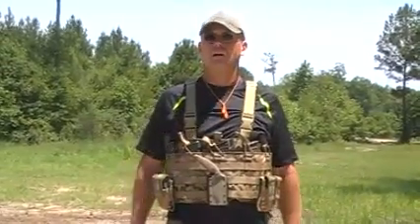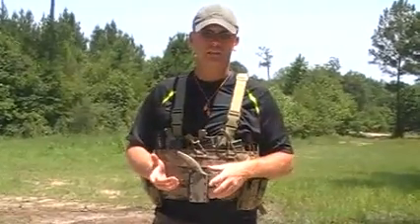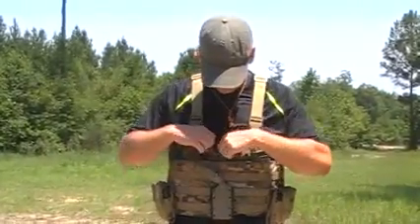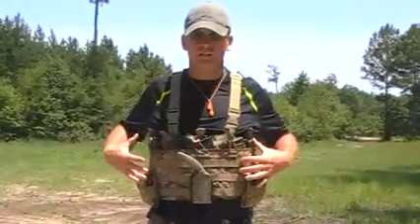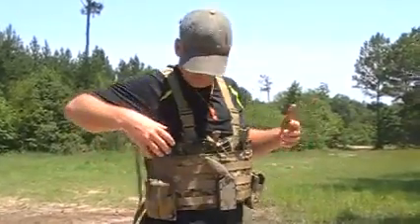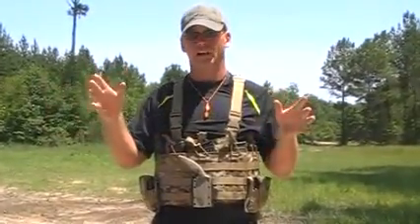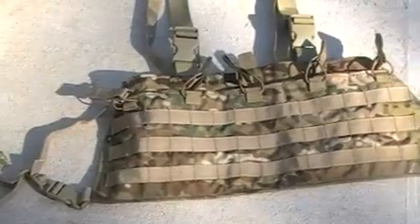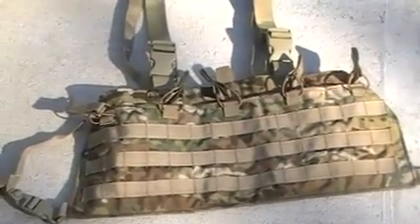BCS AK 47 chest rig review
Video product review of Beez Combat Systems AK 47 chest rig available from